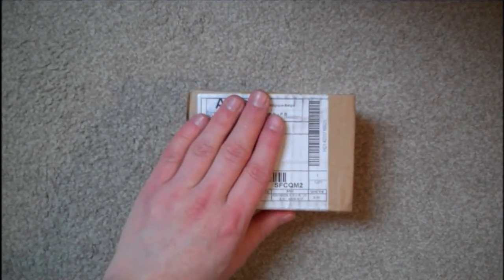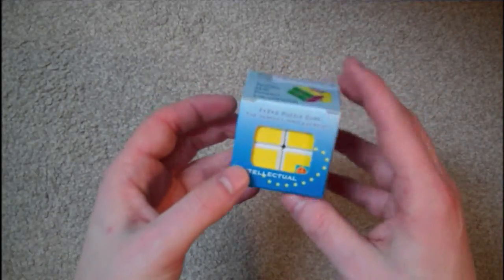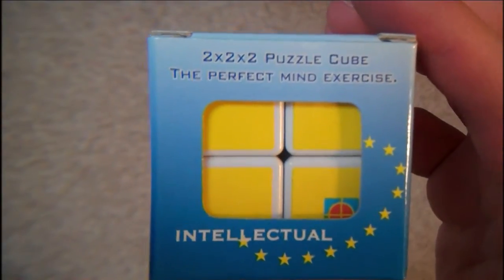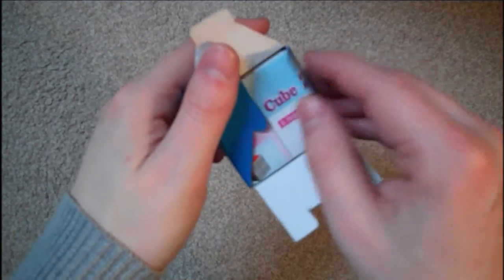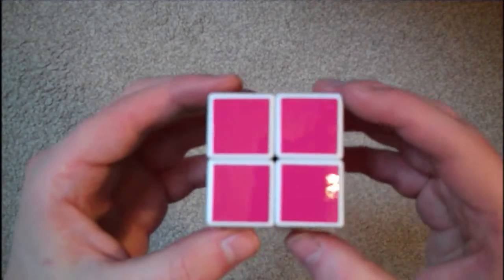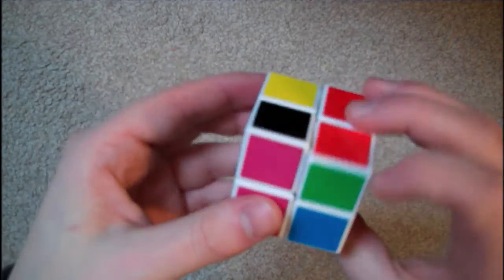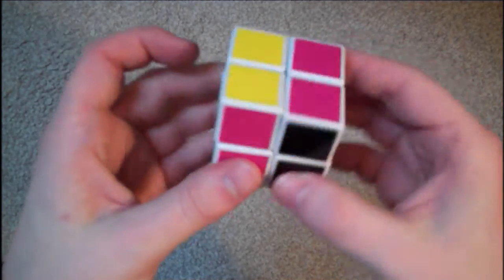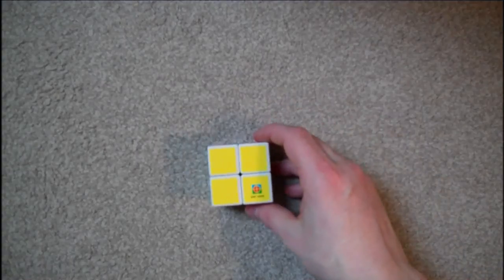Amazon Unboxing: East Sheen 2x2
From Amazon I unbox an Eastsheen 2x2, this cube has no corner cutting.